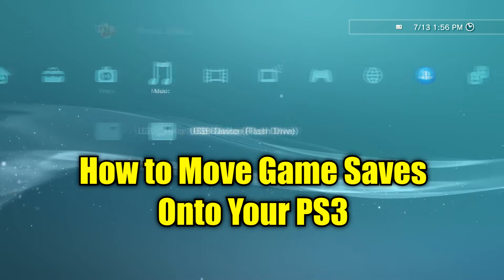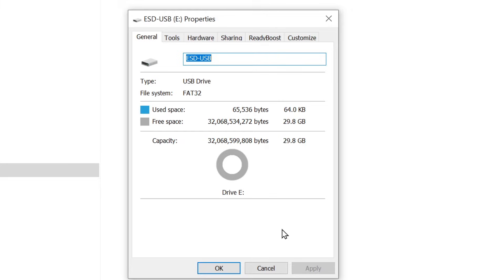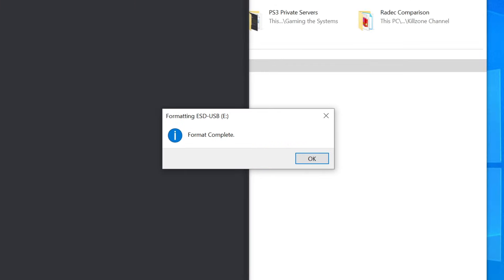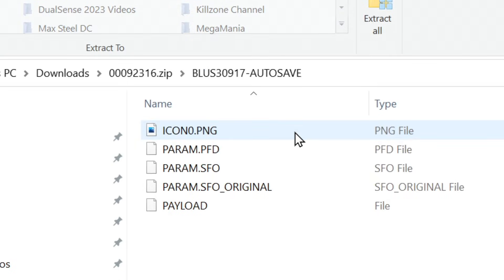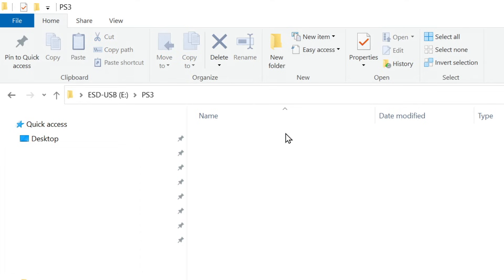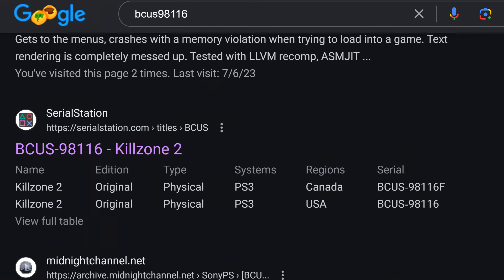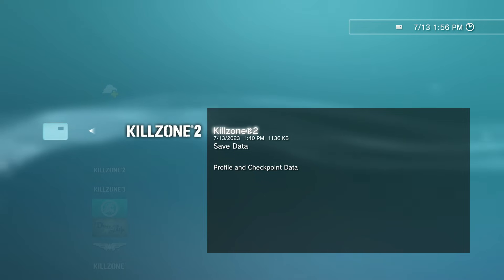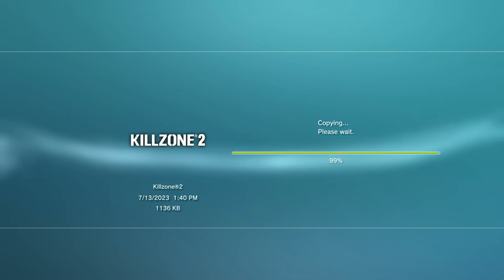How to Transfer Save Files to the PS3 | From Your PC or Laptop Using a Thumb Flash or USB Drive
This tutorial shows how to take a PlayStation 3 game save file that is on your computer and move it to your PS3 game system. I'll show you how to be extra cautious so you don't make a big mistake.

Use Amazon links
T8 Torx Screwdriver:

Chapters
00:00 What Video is About
00:13 Format Drive if Needed
01:05 Create Folder Structure
02:22 Check Region
02:41 On Dashboard